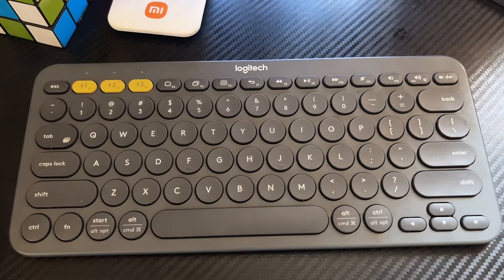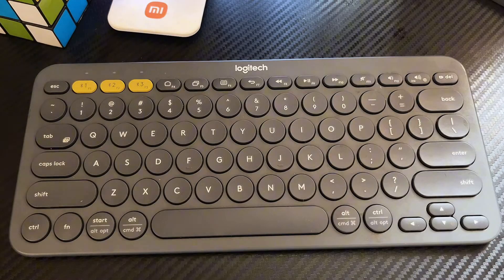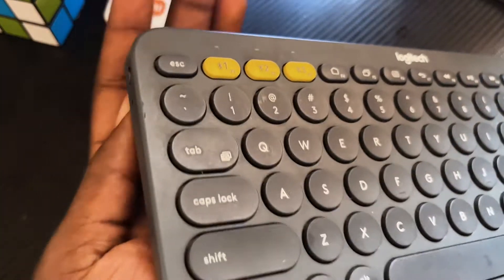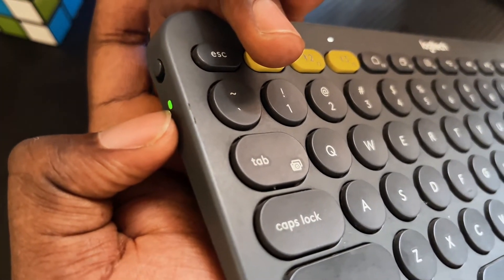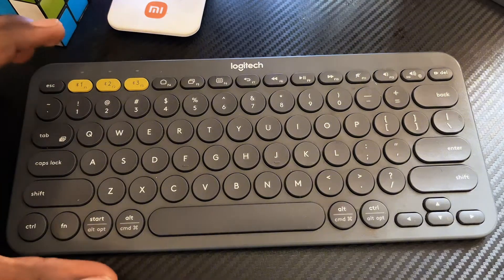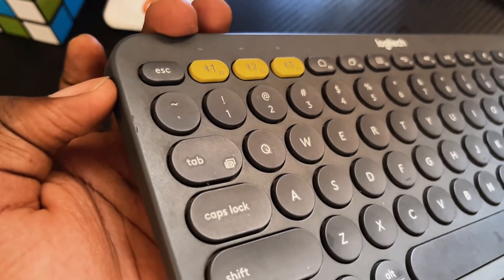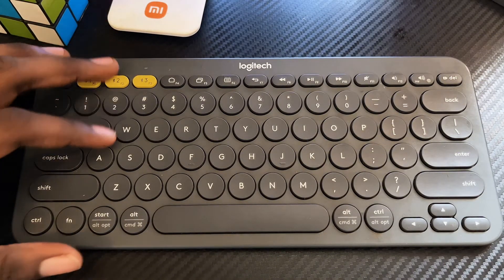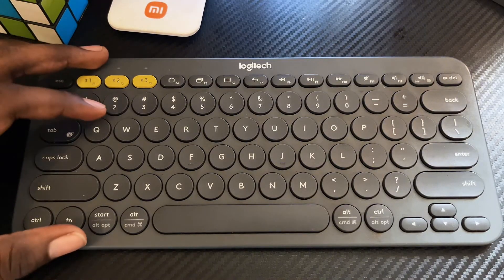How to Turn On and Off Logitech K380 Bluetooth Keyboard - Full Guide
Learn how to turn on and off your Logitech K380 Bluetooth Keyboard in this video. Whether you're struggling to connect your keyboard or simply want to know how to power it on and off, this tutorial will guide you through the steps to operate your Logitech K380 with ease. Follow our simple instructions to ensure your keyboard is ready to use whenever you need it.

So if you have been asking the question, "How do I turn on my Logitech K380 Bluetooth Keyboard?" or "How can I turn off my Logitech K380 Keyboard?" make sure you watch this video till the end and follow the step-by-step guide to manage your keyboard effectively.